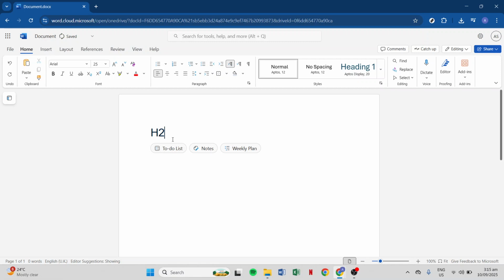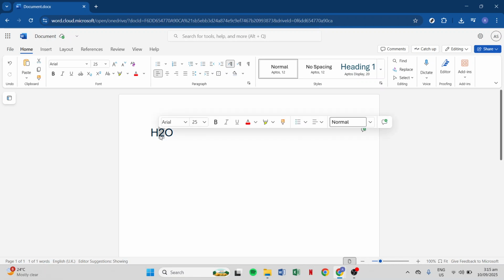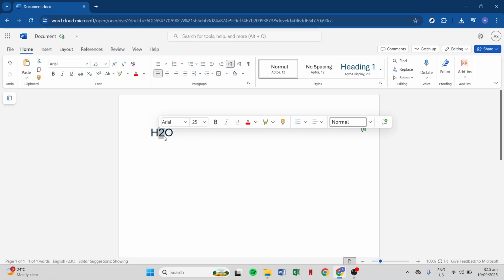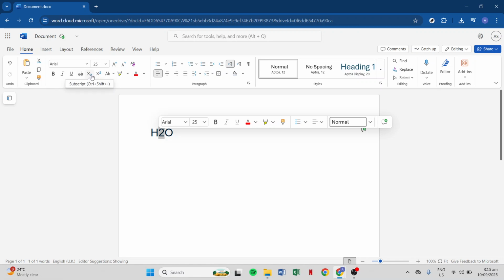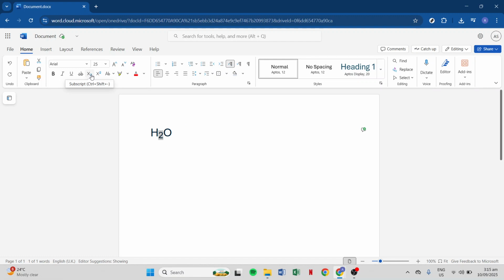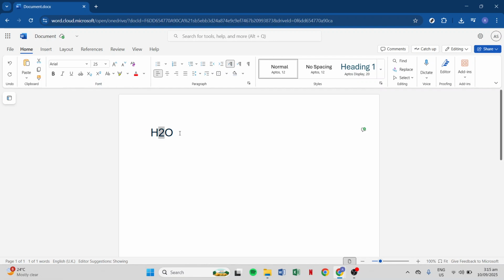How to Put Base in Word (Full 2025 Guide)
Need to write math equations, chemical formulas, or scientific notations in Microsoft Word? ✍️🔢 In this tutorial, I’ll show you how to put subscript and superscript (base and power) in Word so you can format your text and equations properly.

You’ll learn:
✅ How to add subscript (base text) in Word
✅ How to add superscript (exponents, powers)
✅ Shortcut keys for faster formatting
✅ Tips for writing formulas, footnotes, and references

This full 2025 guide works on Microsoft Word for Windows, Mac, and Word Online. Perfect for students, teachers, researchers, and professionals!